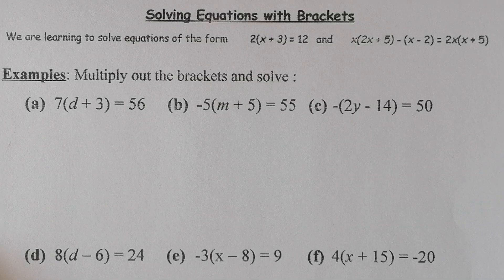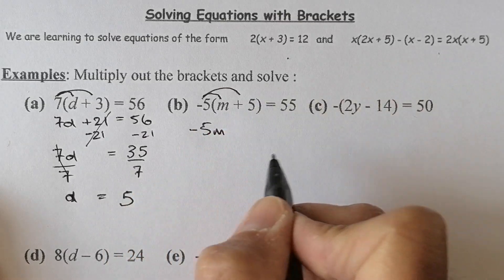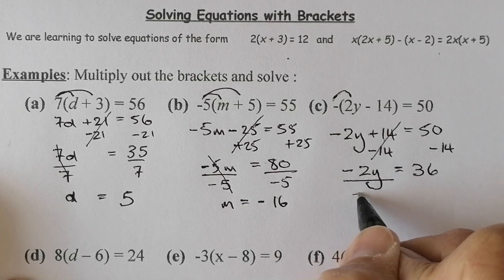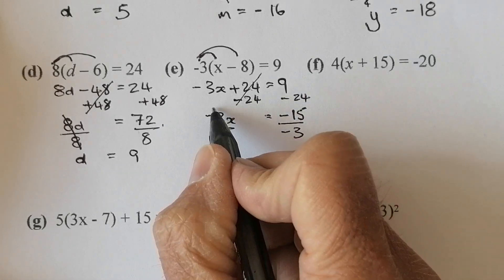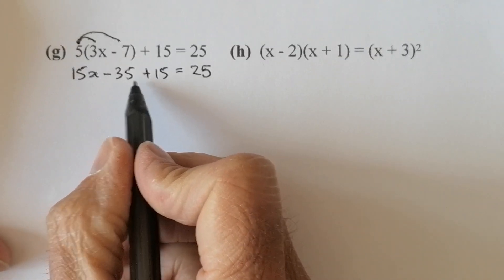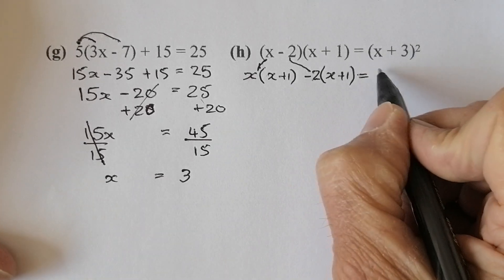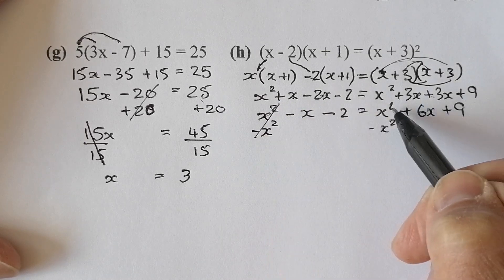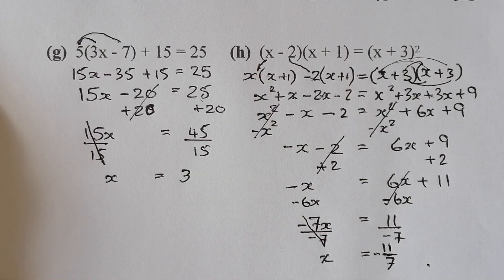Solving Equations 3of6 with Brackets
Solving Equations of the form 7(x+3)=56 and x(2x+5)-(x-2)=2x(x+5)